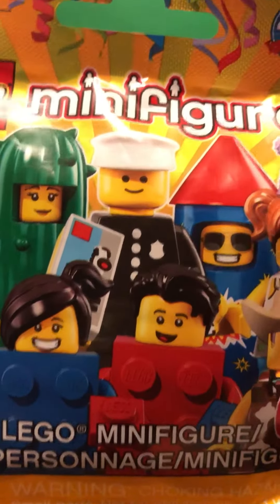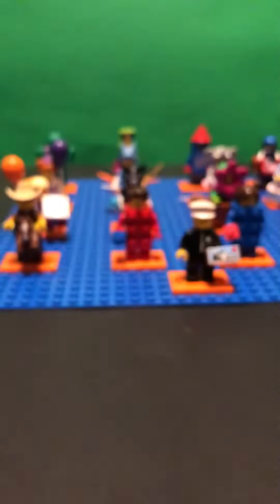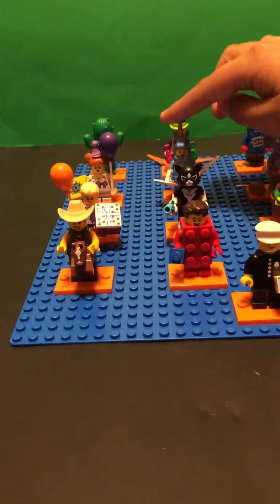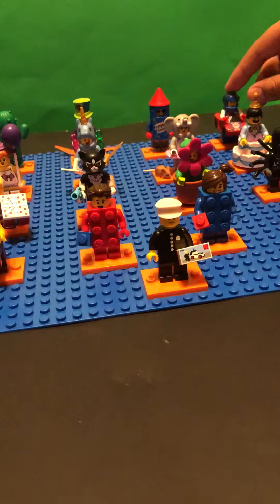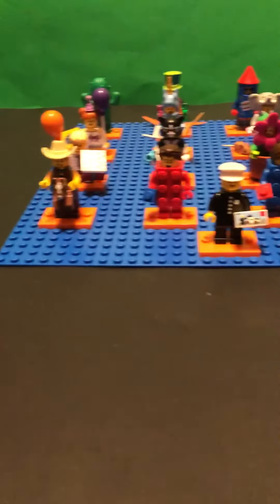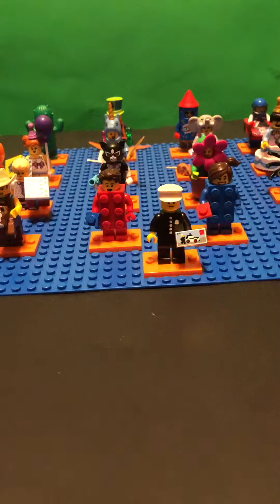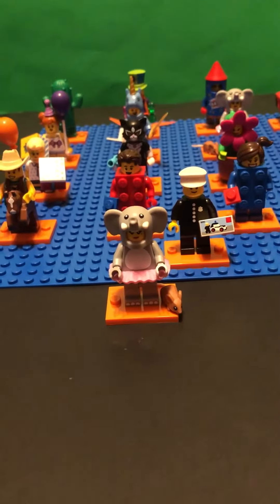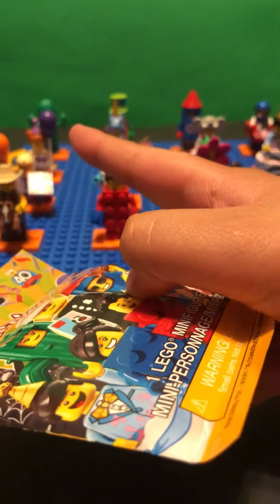LEGO Minifigures Series 18 (The Entire Series)!!